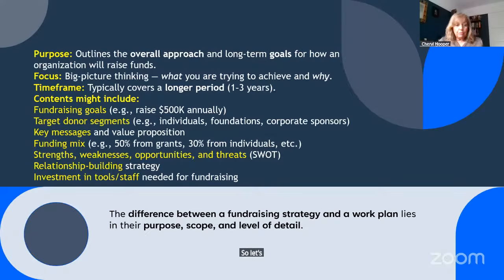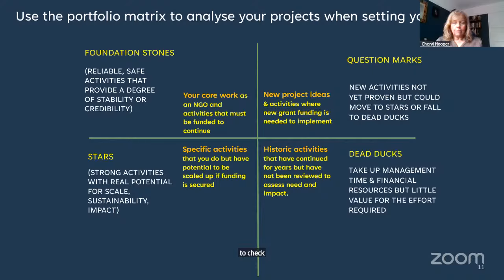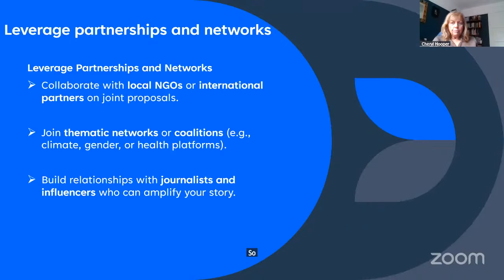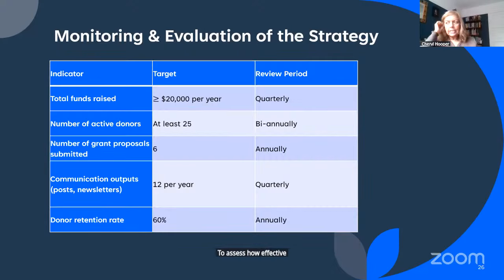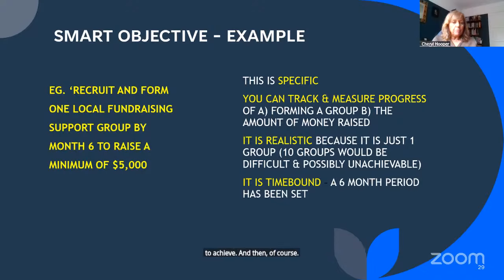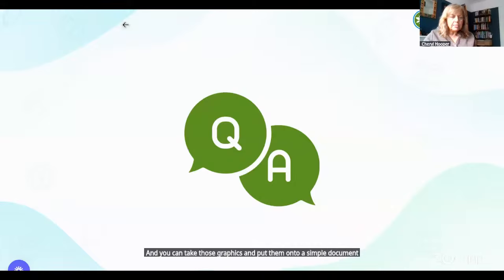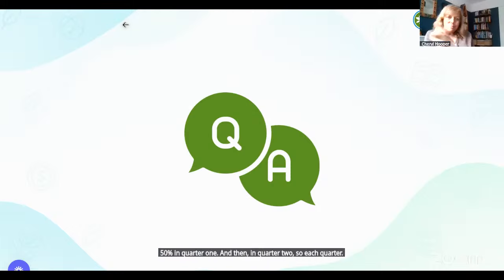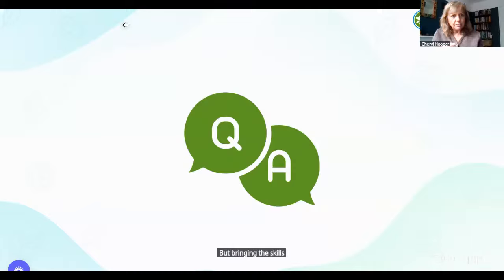How Small or New NGOs Can Build an Effective Fundraising Strategy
Learn how small or newly formed NGOs can design effective fundraising strategies to attract donors, build trust, and grow sustainably.